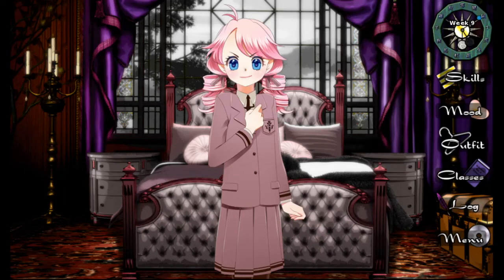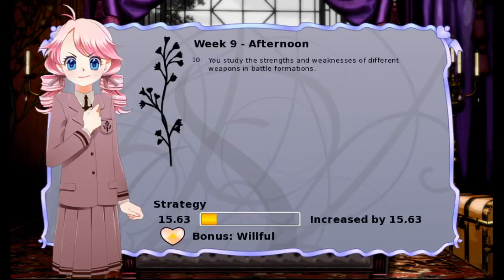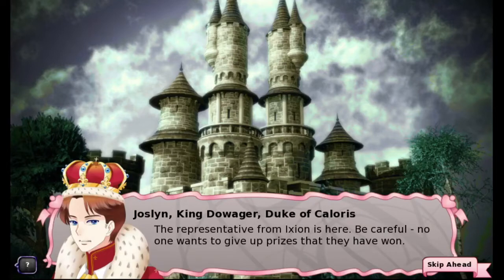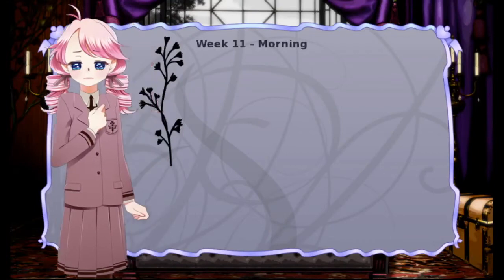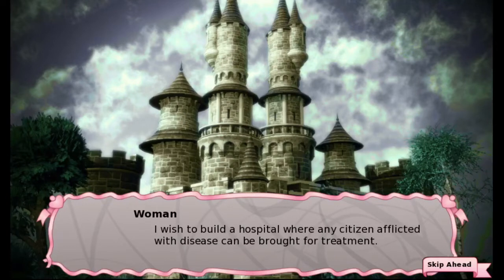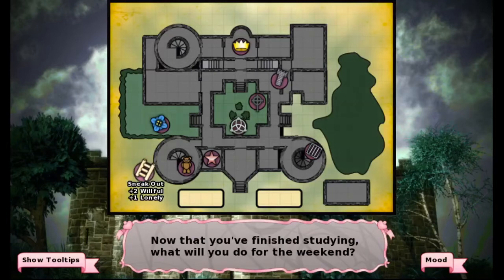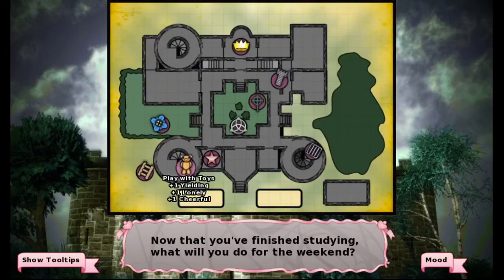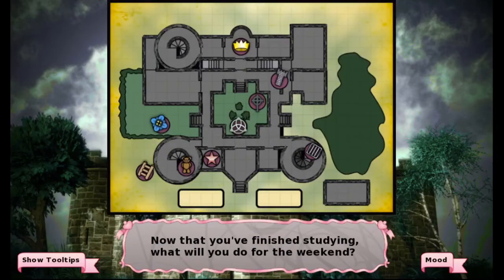Long Live the Queen - Episode 2: Conversing with Style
We're gonna be queen in no time!